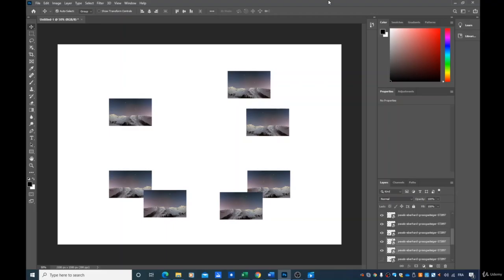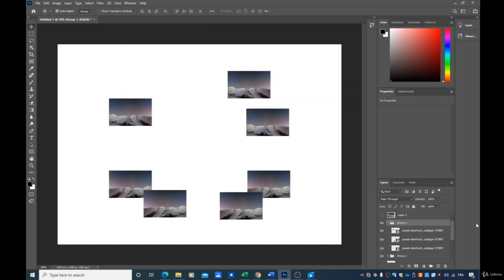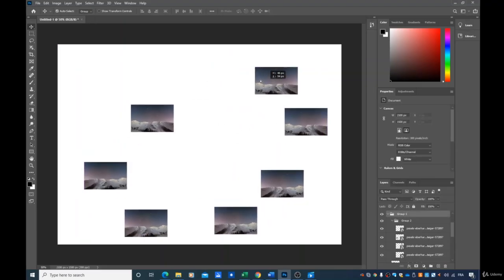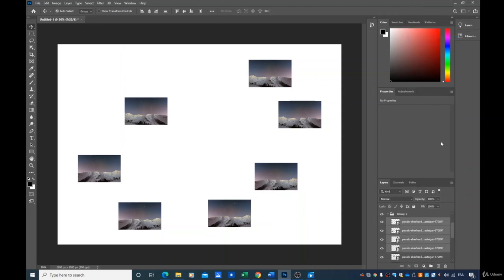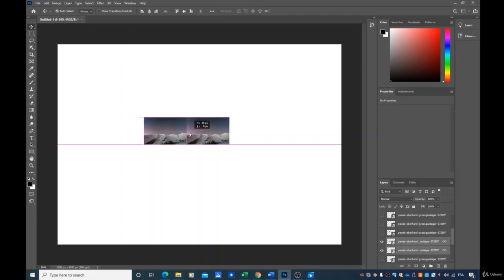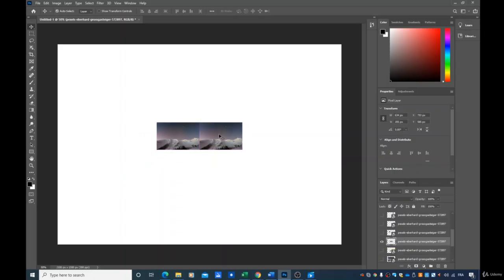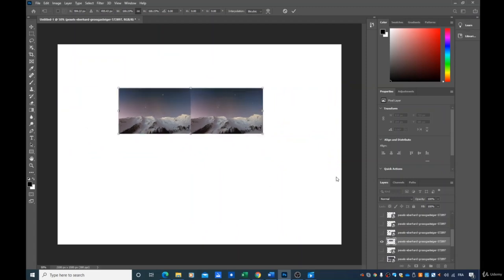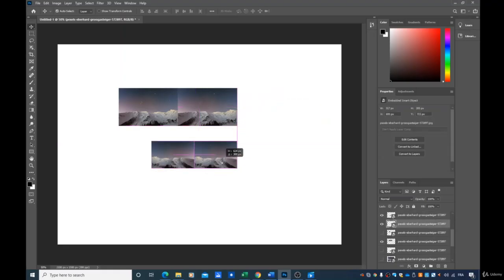012 Working with layers Part 6